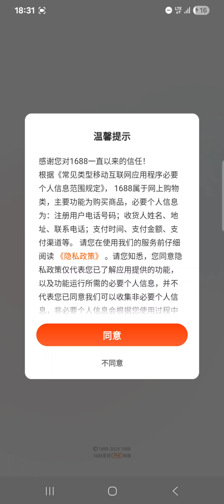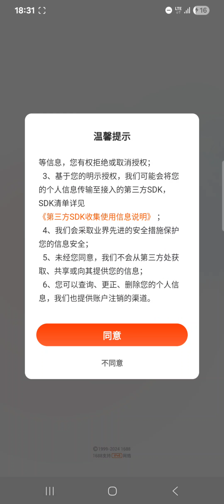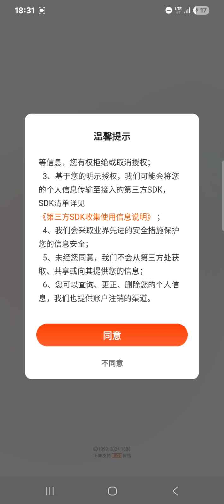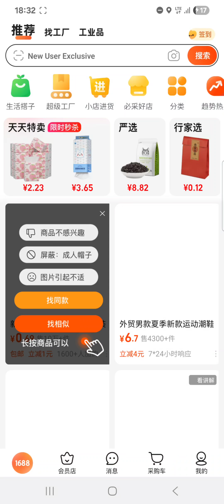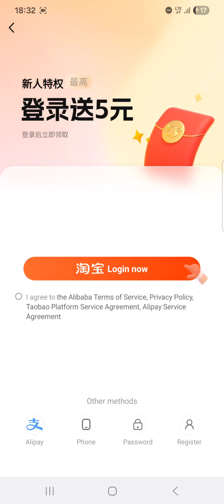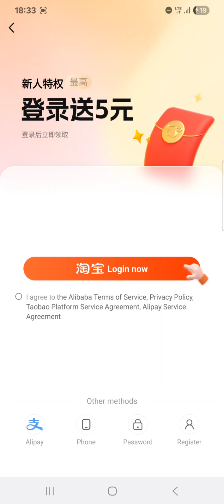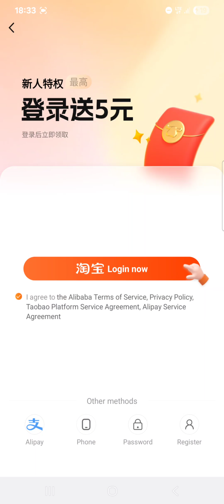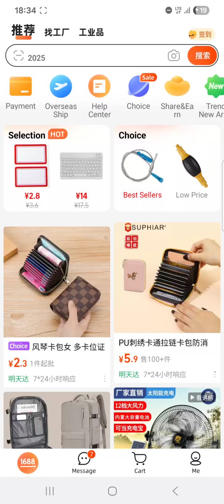How to Login to 1688 via Alipay | How to Bind Your Alipay to Your 1688 Account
🔐 Struggling to log in to 1688 or bind your Alipay account? This step-by-step tutorial has you covered!
In this video, I’ll guide you through the exact process to log in to 1688 using Alipay and how to bind your Alipay account to your 1688 profile safely and correctly. Whether you're sourcing products from China or setting up your account for the first time, this guide will help you access 1688 easily and avoid common mistakes.

✅ What you'll learn:
• How to log in to 1688 using your Alipay account
• How to bind/link your Alipay to 1688
• Tips for navigating the Chinese interface

Perfect for dropshippers, importers, and anyone looking to buy directly from Chinese manufacturers!